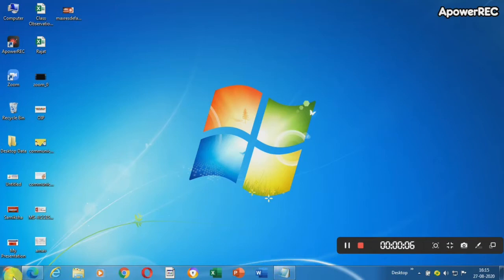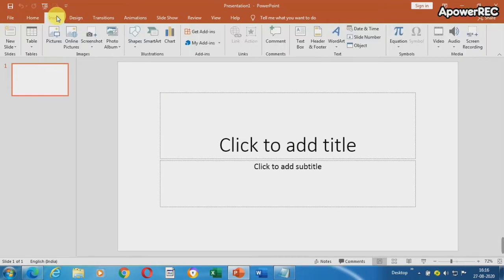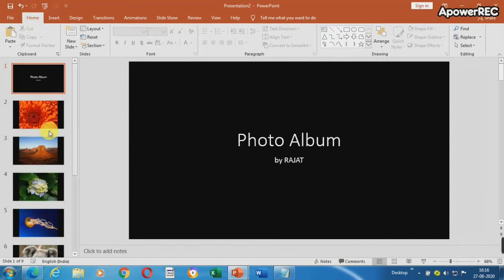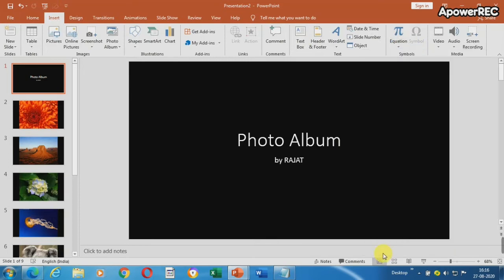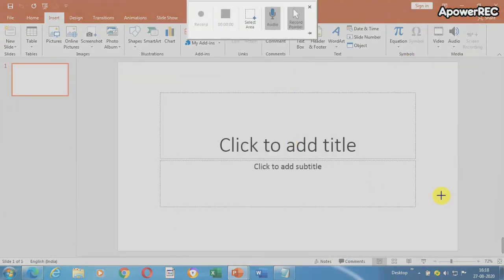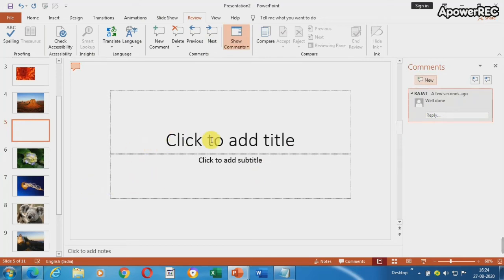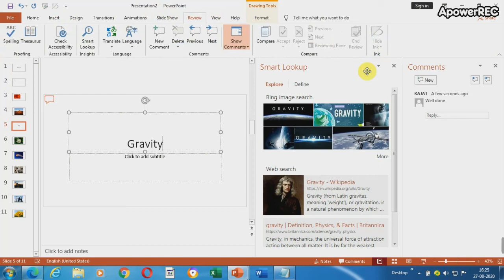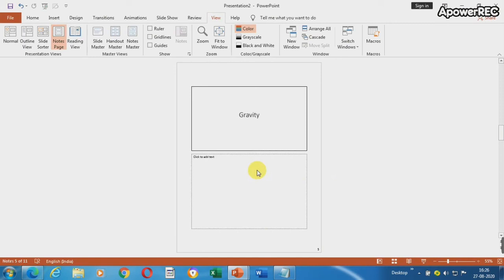More on Power Point